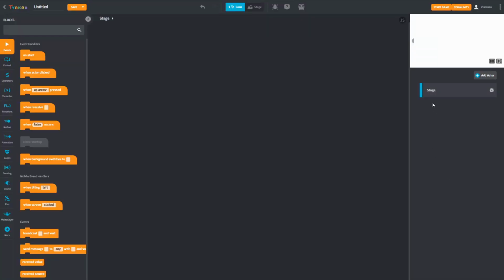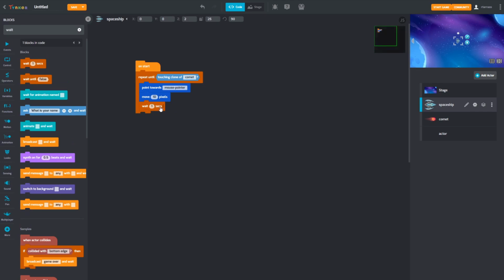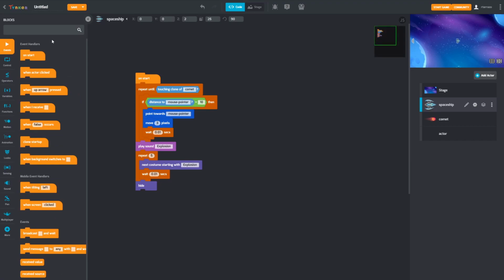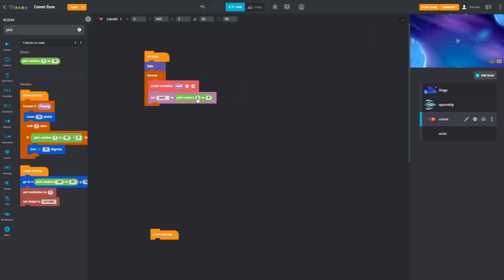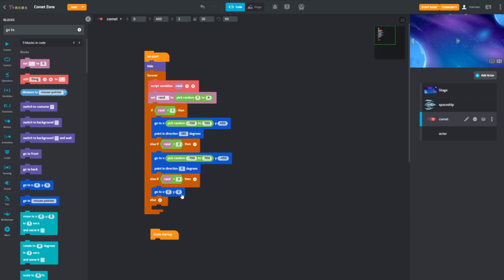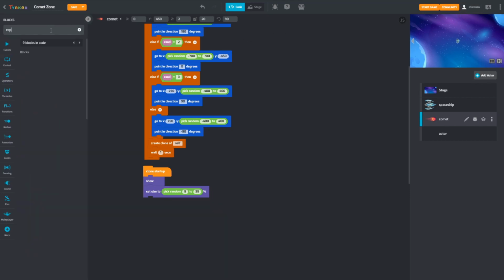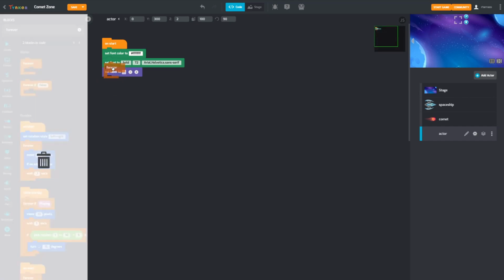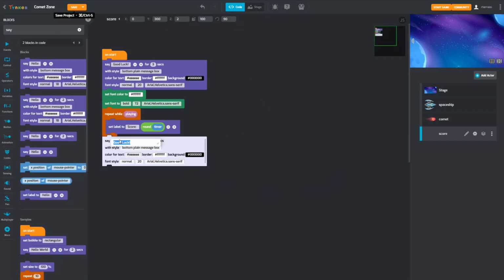Tynker Summer Code Jam: Make an Arcade Game (Sample)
See how one of Tynker's developers created a sample entry for Week 7 of the Tynker Summer Code Jam! This video will explain the different parts in creating an arcade game including a playable spaceship, comet obstacles, and a score counter!

Look back at the Week 7 challenge for more information about our Summer Code Jam: